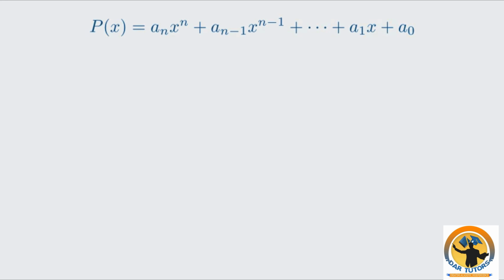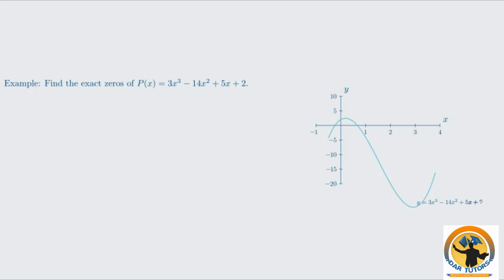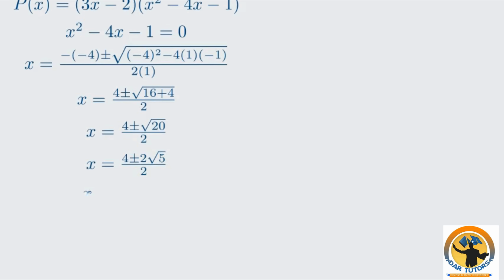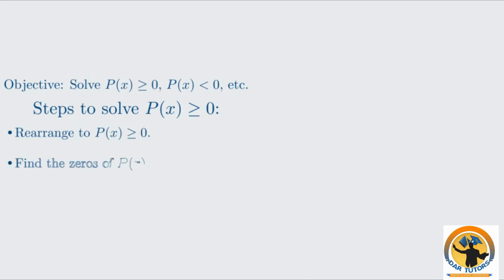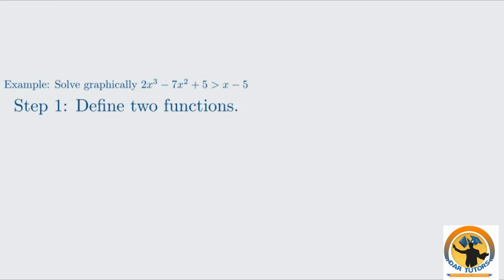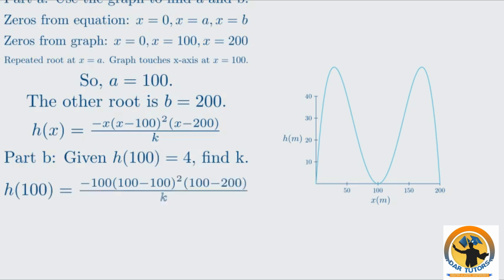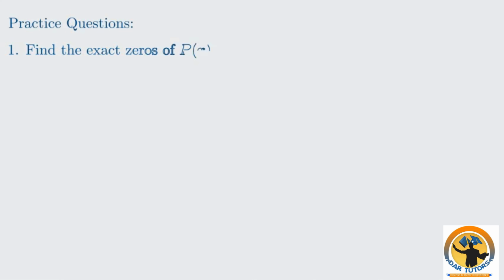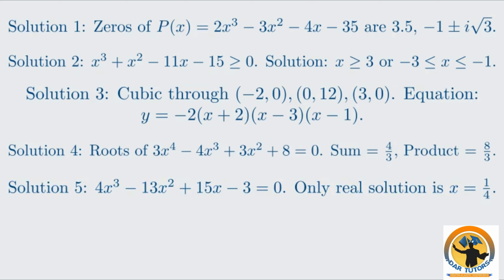Real Polynomials Zeros, End Behavior, and Inequalities